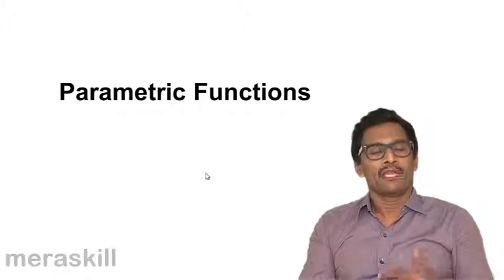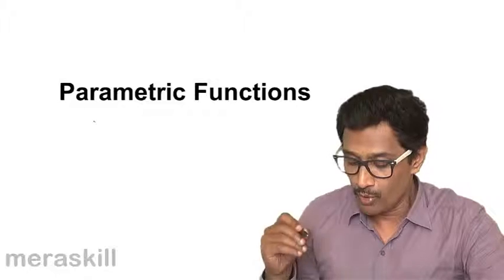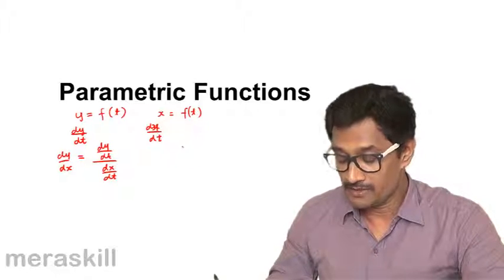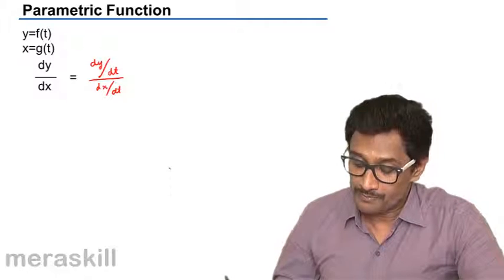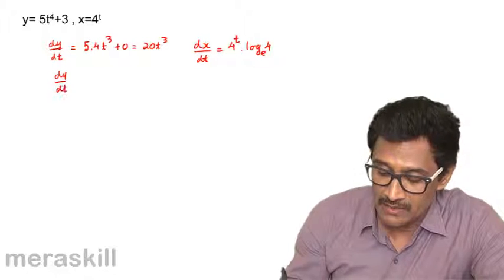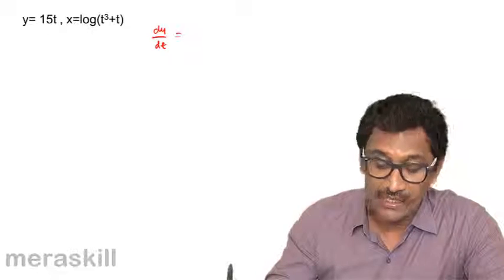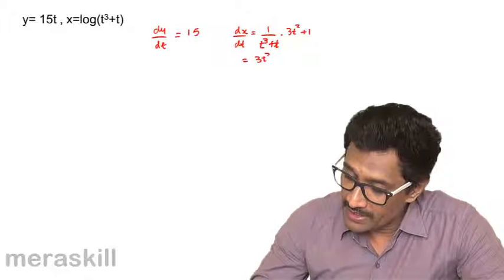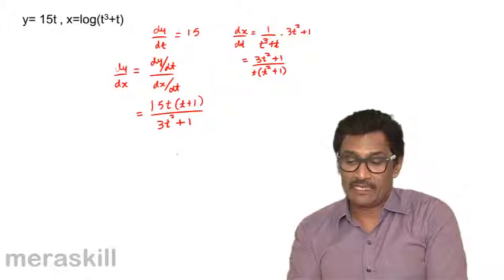Learn Parametric Function | Differentiation | CA CPT | CS & CMA Foundation | Class 11 | Class 12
Learn Differentiation, What is Differentiation? Simple Formulae, Addition & Subtraction rule, Parametric function and Problems on Second Derivatives.